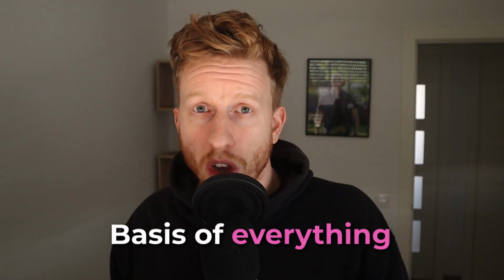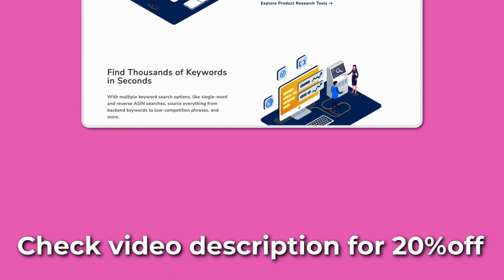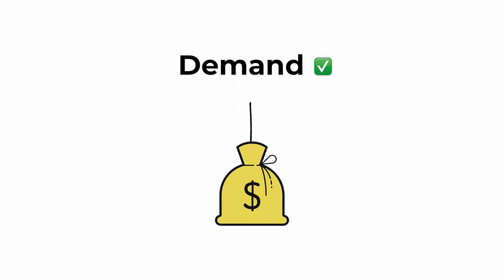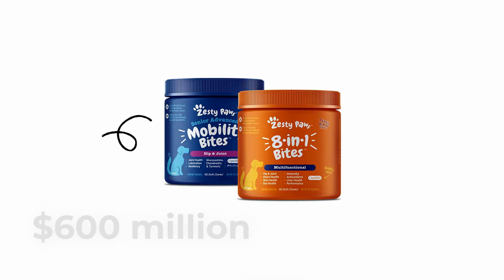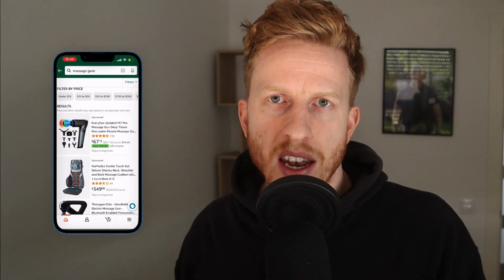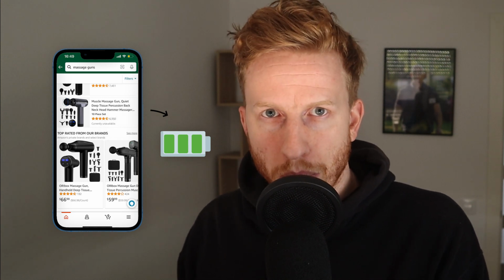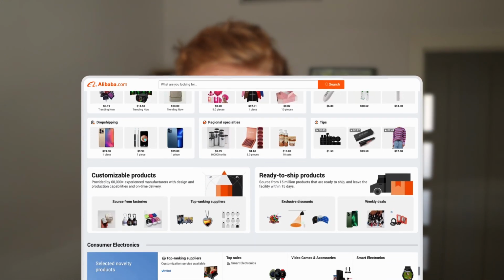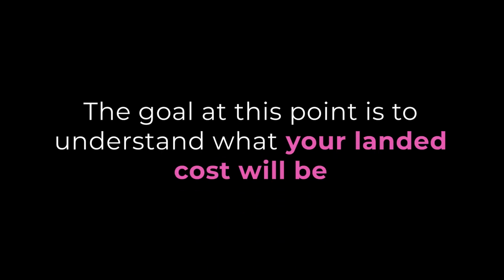How to EASILY find products to sell on Amazon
Want to speed up your Amazon FBA product research?
Alex outlines a 4 step framework for doing Amazon FBA product research.